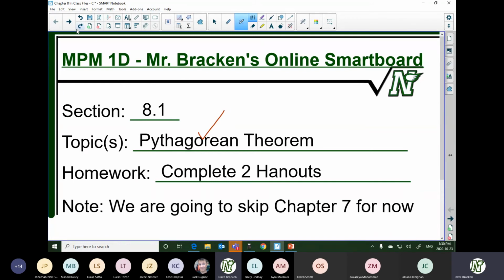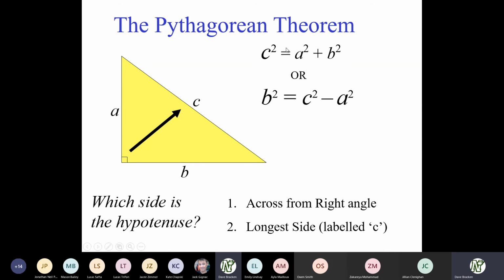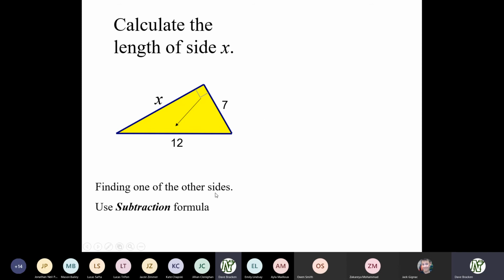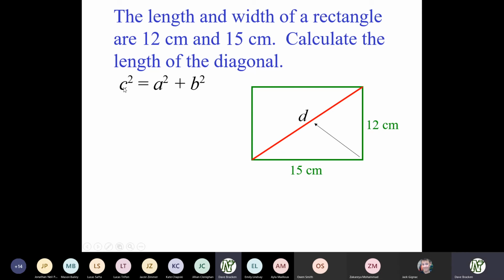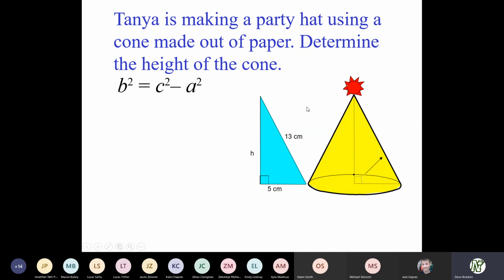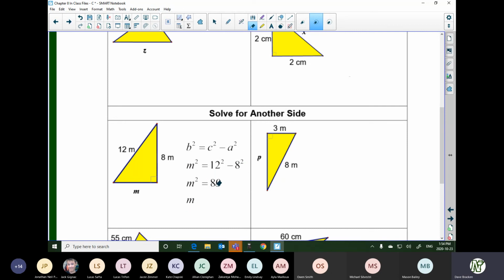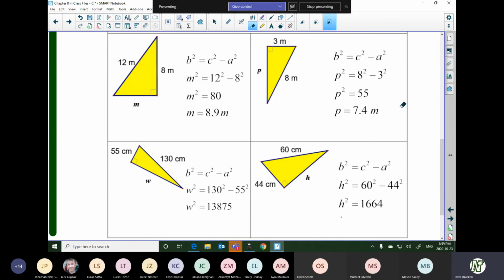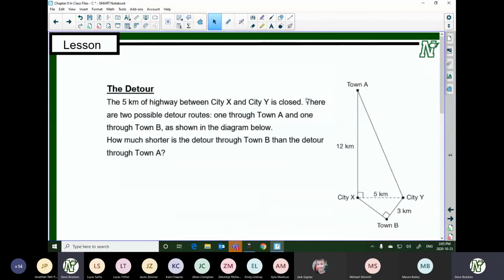8.1 - Pythagorean Theorem 2